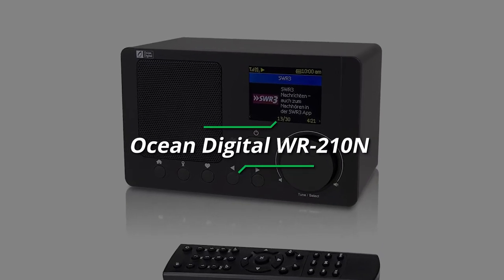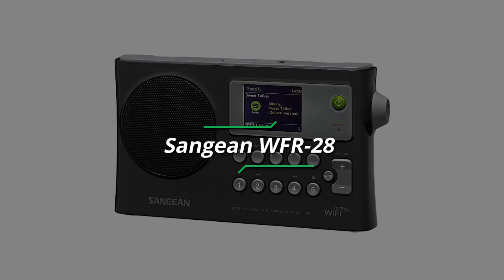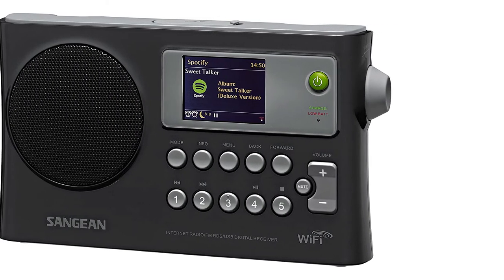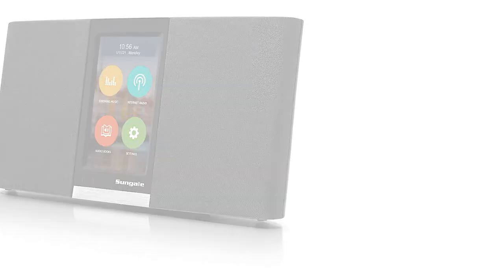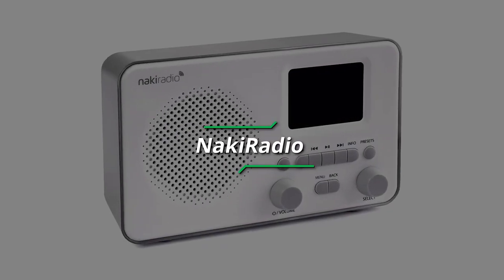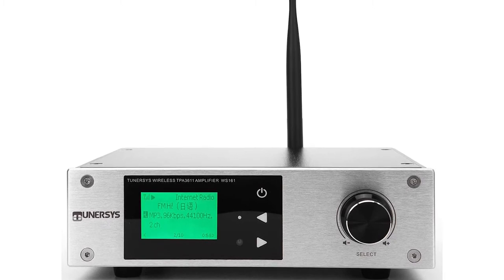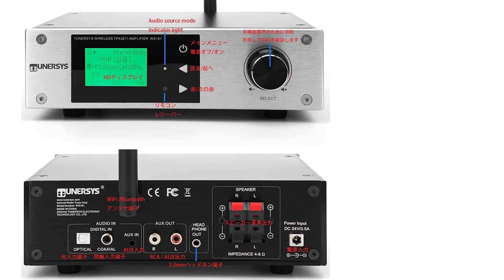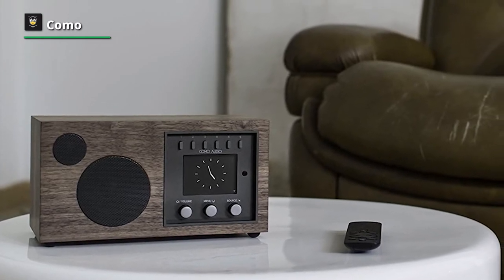TOP 6: Best Internet Radio For 2022 | Top Rated Wi-Fi Radio!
➤ Ocean Digital WR-210N
➤ Sangean WFR-28

INDEX
00:00 - 00:22 INTRO
00:22 - 01:35 Ocean Digital WR-210N
01:35 - 02:33 Sangean WFR-28
02:33 - 04:00 Sungale
04:00 - 04:51 NakiRadio
04:51 - 06:18 TUNERSYS
06:18 - 07:40 Como

Hey guys, today we are going to take a sneak peek at the  Best Internet Radio  in the market. So if you are planning to buy one, then you are at the right place. Please do check out the description below to see all the featured products and their buy link. let's get started.

1. Ocean Digital WR-210N

The WR-210N Internet Radio Tuner provides audio entertainment at home and on the go with its internal Li-Ion rechargeable battery providing more than 12 hours of playtime. Six different operating modes suit various desires, from playing one of the thousands of worldwide radio stations streaming their content over the Internet to personal music file collection streaming over Wi-Fi or Bluetooth network.

2. Sangean WFR-28

What comes to your mind when you think of a classic SANGEAN radio? Good signal reception, reliable hardware, or a straightforward user interface? If these are your answers, then the new WFR-28 will not disappoint you! It also comes with some extra tricks up its sleeve that make radio relevant in the modern era.

3. Sungale

The 2nd generation Sungale Internet Radio has upgraded OS and fast quad-core CPU, better support latest streaming apps, and making operation and listening more smooth and enjoyable. Endless radio stations are available for your choosing. Whether through Pandora, Tune-In, iHeartRadio, Spotify, or any of the many other additional streaming music or internet radio apps, you can use these apps to listen to all genres of music, talk radio, sports, and much more.

4. NakiRadio

NakiRadio is the first wifi radio player that allows you to stream all your Jewish entertainment. NakiRadio includes many family-friendly channels by default. The portal enables every user to opt-in to additional adult shiurim and podcast channels and adds or removes any medium to suit your family’s preferences. Log in with the unique portal id listed on your device and view the entire list of channels available to you on NakiRadio.

5. TUNERSYS

TUNERSYS is a famous internet radio tuner for home stereo with all the technical qualifications required to create that set up where I can feel the beat. It offers the high power output the home speakers need, and it never fails to impress me with the streaming quality.
The digital input is converted to audio using an analog converter and an audiophile internet radio tuner to grab every audio stream.

6. Como

The Como Audio Musica does a lot, but unfortunately not to a standard worthy of its considerable price tag. The Musica has a single CD slot-loading mechanism ‘built to rigorous automobile industry standards’ and plays CD, CD-R, and CD-RW discs. On top of that is a USB for those with digital files – compatible with AAC+, MP3, WMA, WAV FLAC, and ALAC formats –and also a 3.5mm analog input. T also plays non-physical media via wi-fi, aptX Bluetooth.